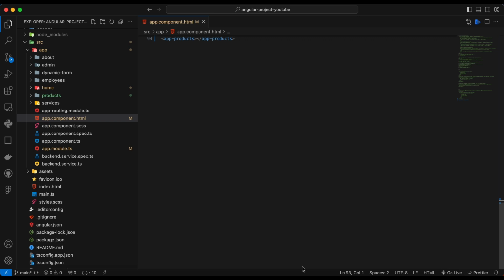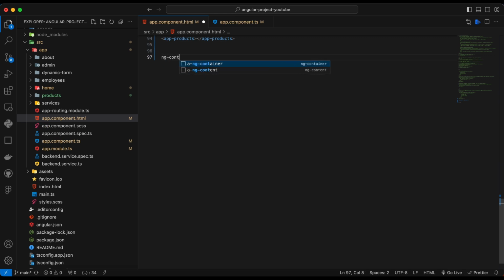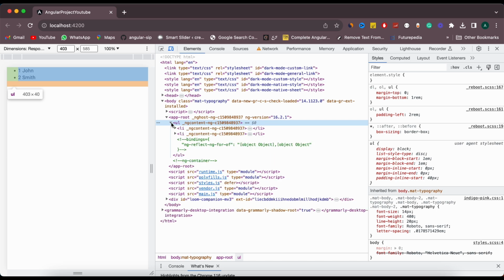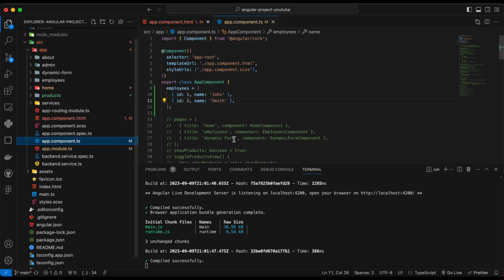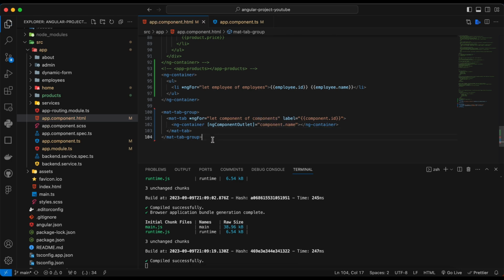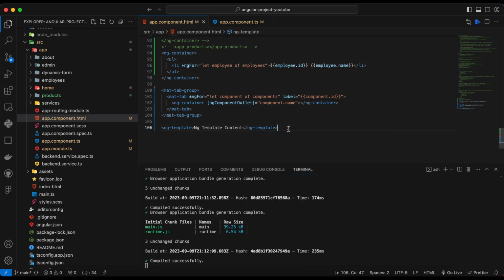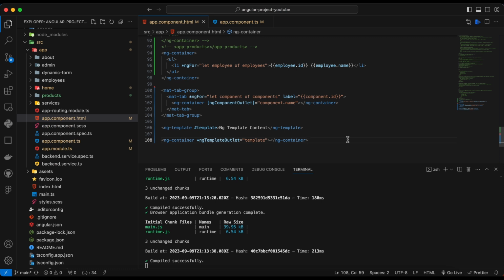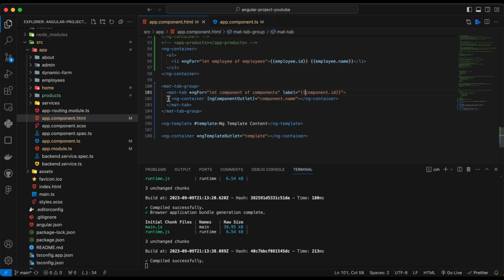ng-container in angular